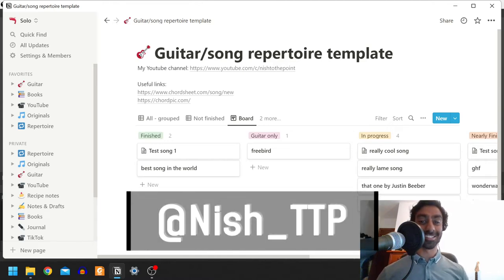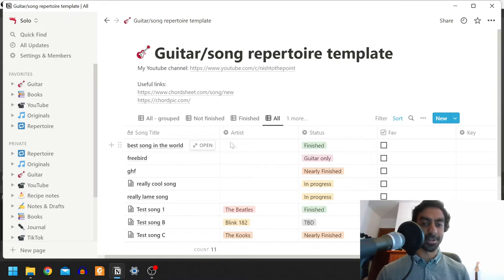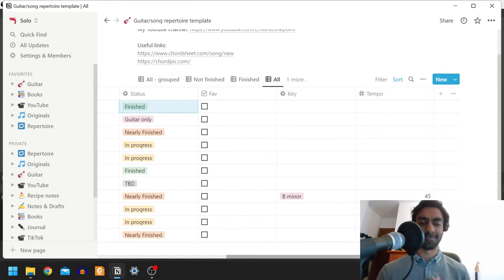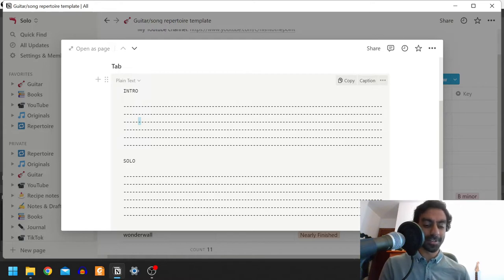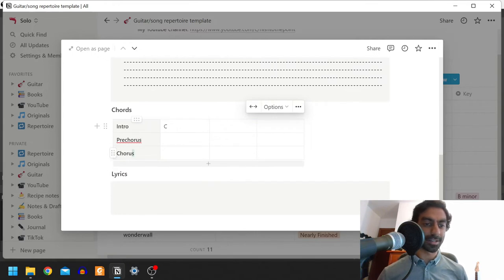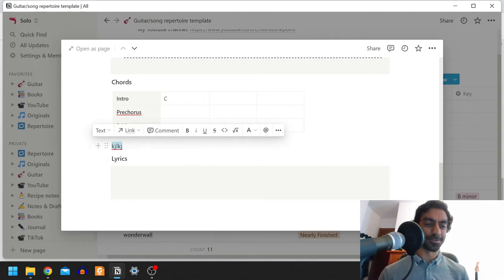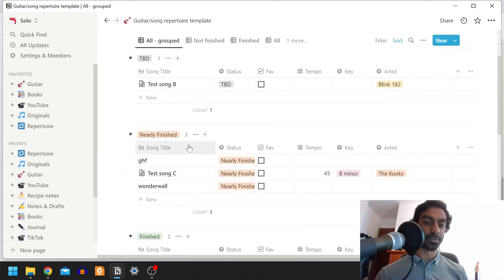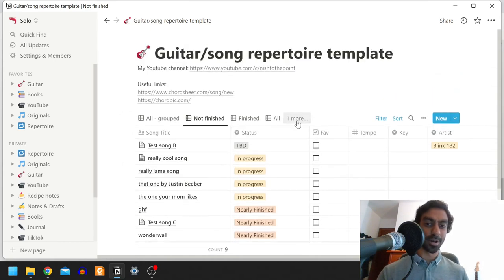organise your music repertoire with this FREE notion template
Struggle to keep track of your guitar/music repertoire? In this video I talk you through a simple template I use in Notion to keep track of songs and covers I am learning and finish.

🆓 Referals - supports the channel!

notion music organisation how to organise music repertoire chord charts lyrics template